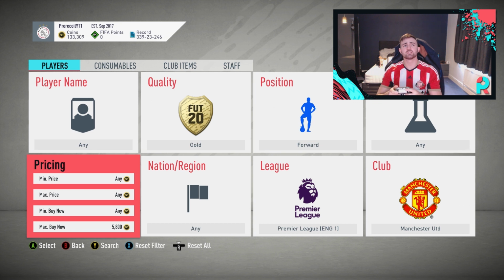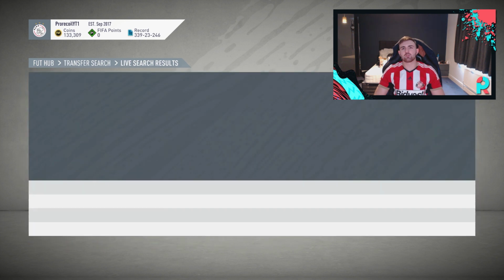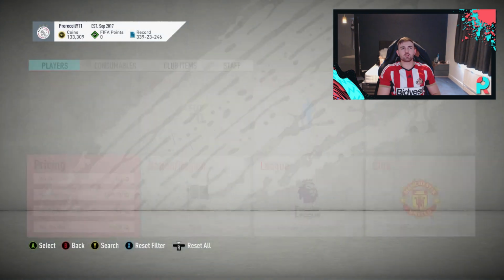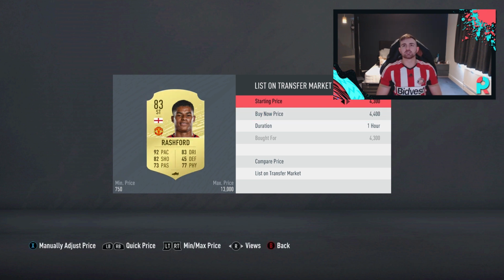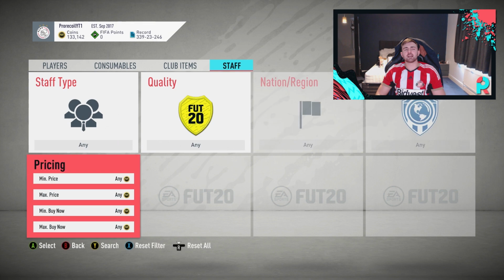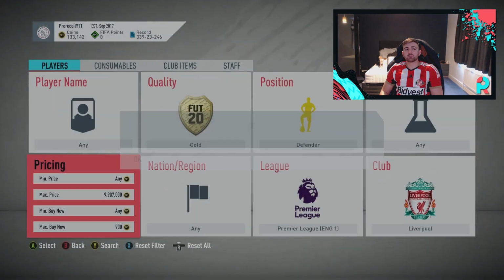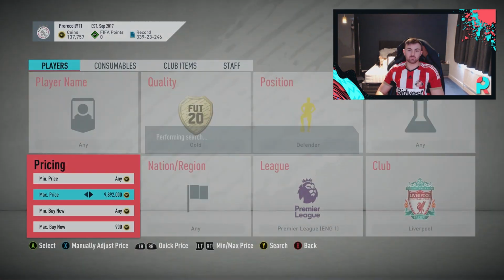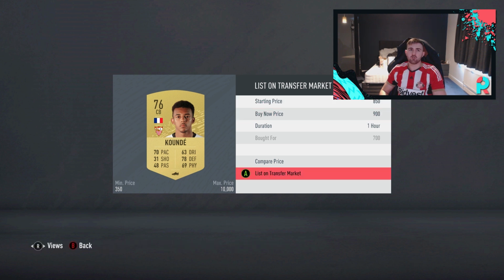FIFA 20 | 100K AN HOUR TRADING METHODS *INSANE* | THE BEST NEW LOW BUDGET TRADING METHODS 😱🤑😱